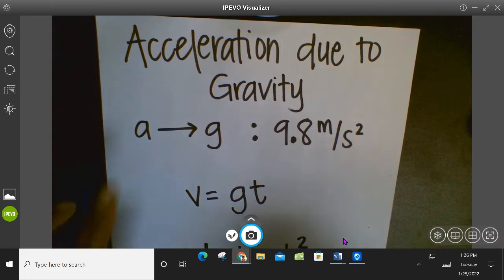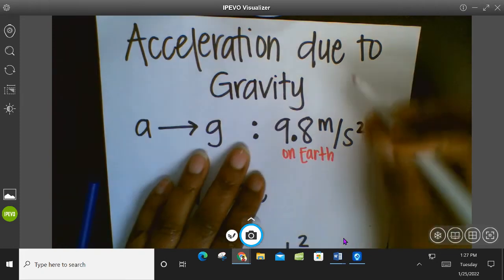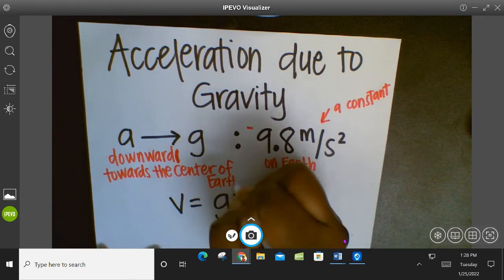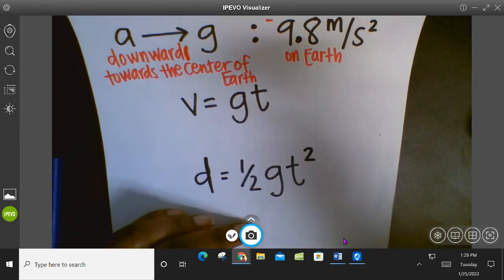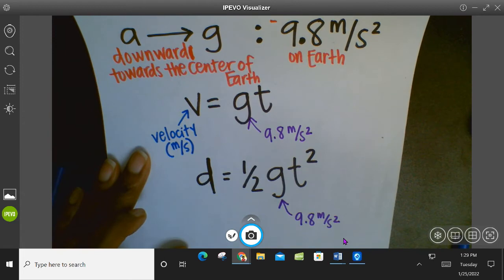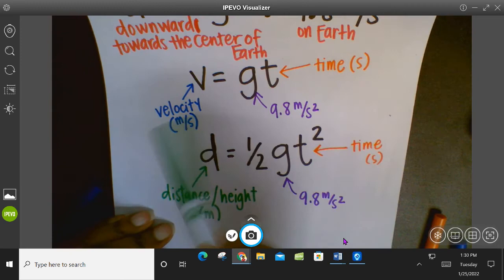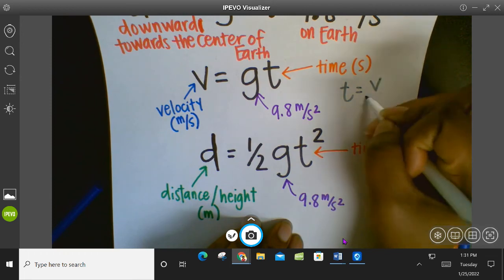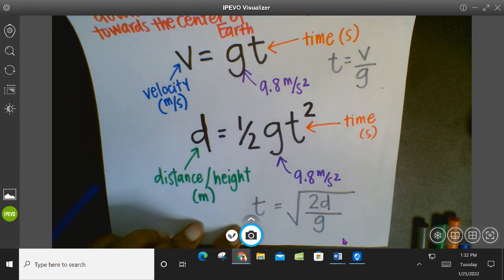Acceleration due to Gravity Notes